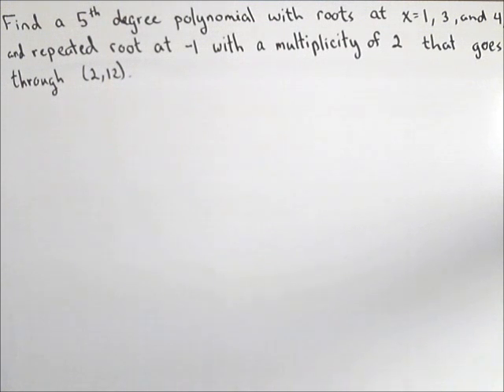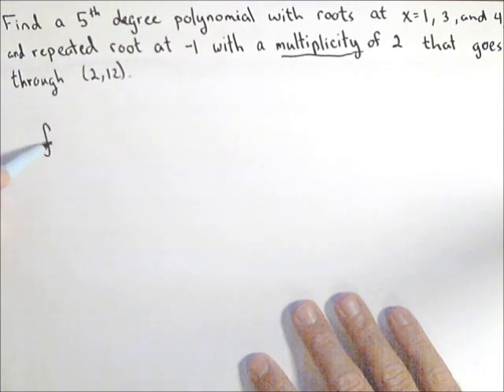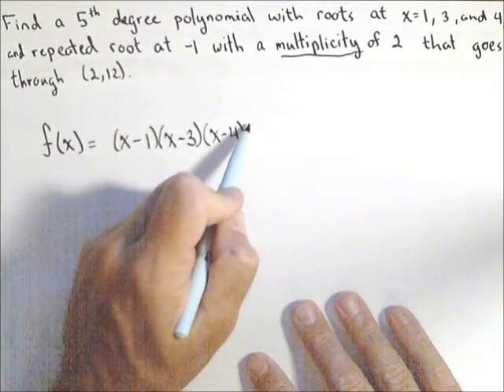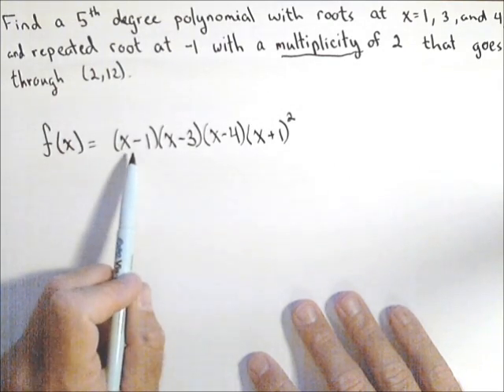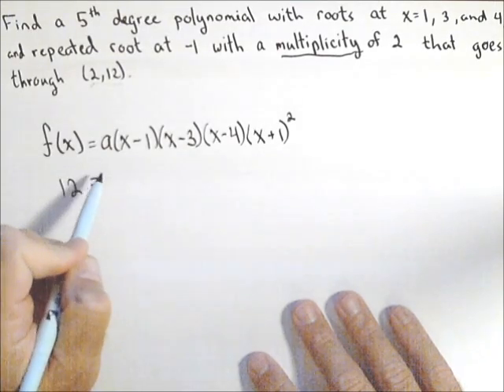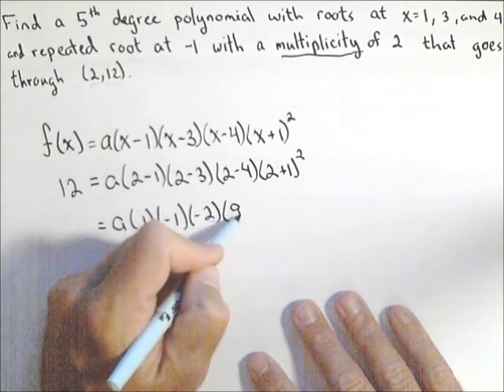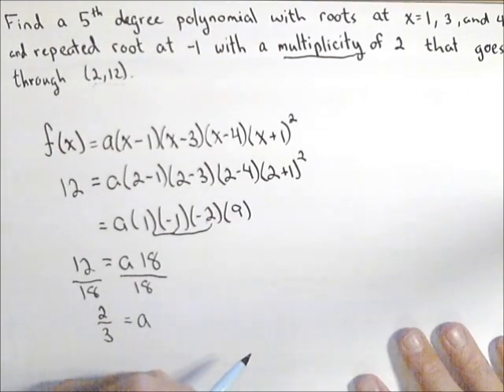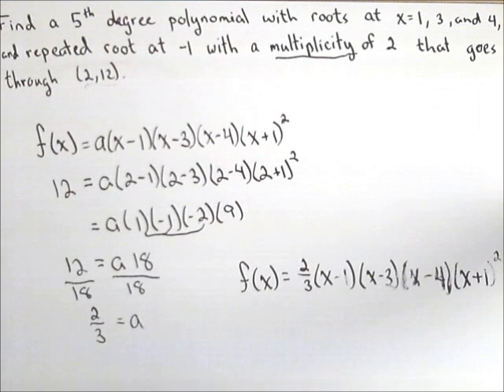Finding a Polynomial Given Roots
How to find a polynomial given its roots. This problem has a repeated root and also requires the polynomial to go through a given point.